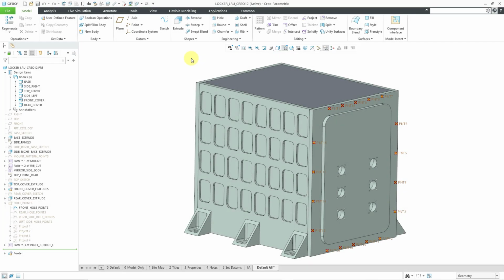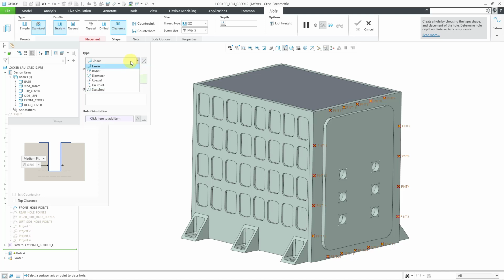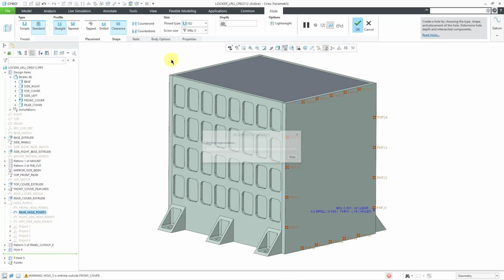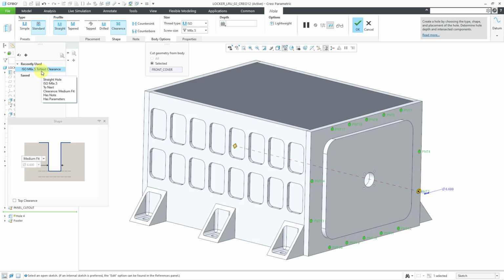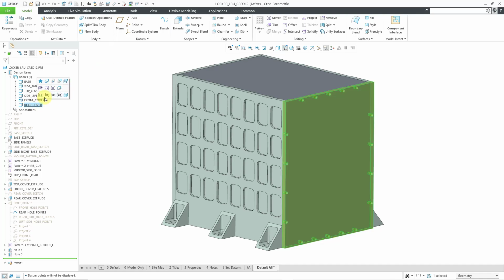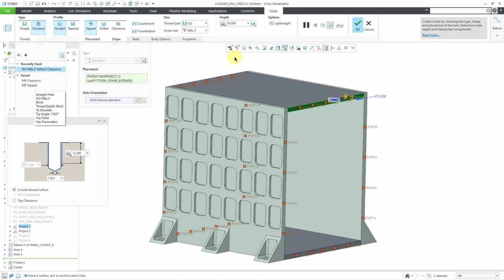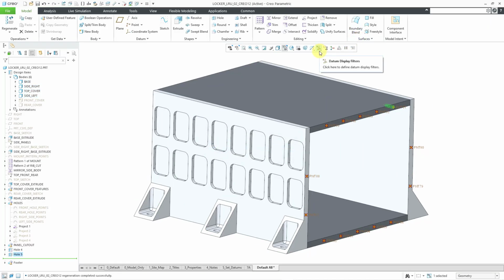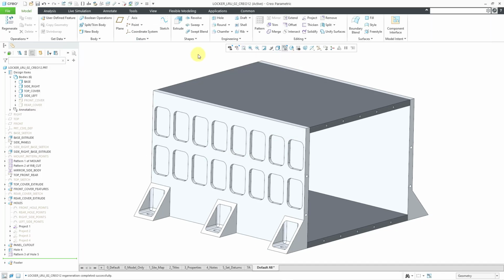Creo Parametric 12 - Feature Presets!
This Creo Parametric 12 tutorial shows how to use the new Feature Presets functionality, which is an amazing time saver. It's my favorite User Experience (UX) enhancement in Creo 12.

Thanks,
Dave